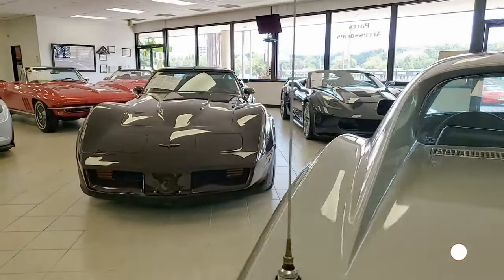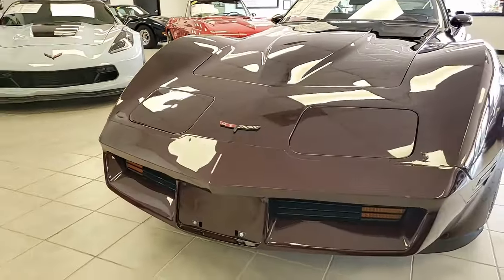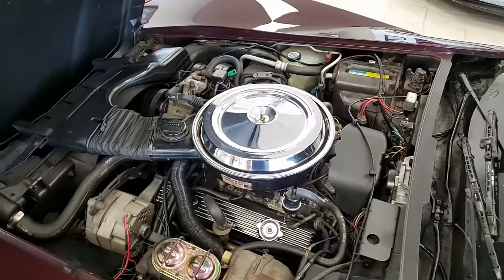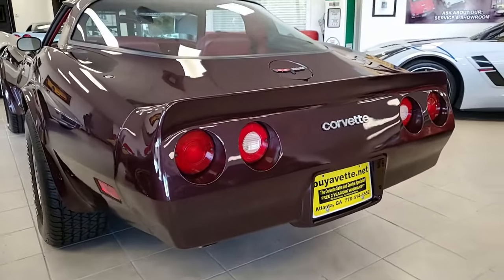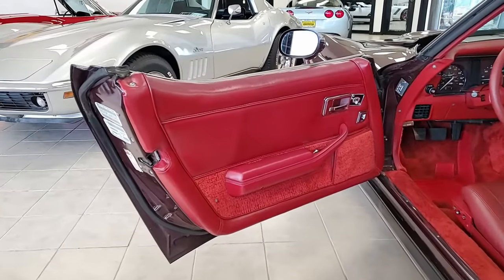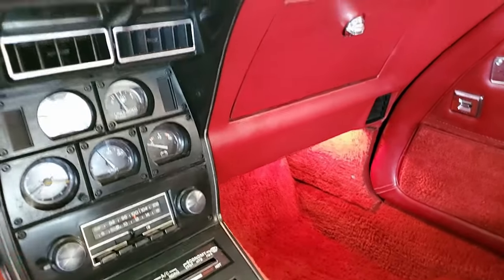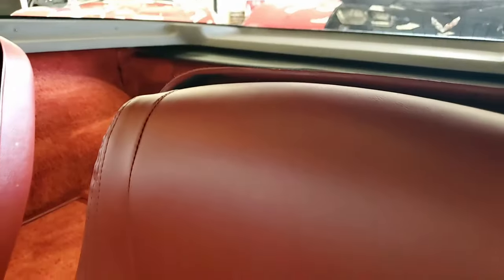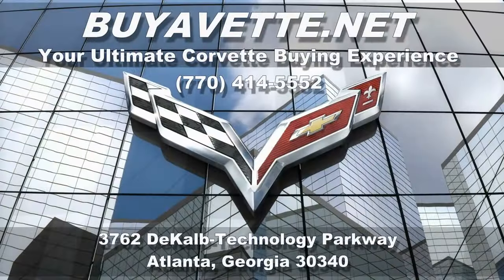1981 Corvette *4 SPEED, 48K DOCUMENTED MILES*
1981 Corvette *4 SPEED, 48K DOCUMENTED MILES* For Sale

Code correct Dark Claret Metallic exterior, code correct Dark Red interior, glass t-tops.

Numbers matching 190hp 350ci engine, 4 speed manual transmission, posi rear-end.

Coming with a clean Carfax and originally assembled on October 21, 1981, this STUPID RARE 1981 Corvette is in nice condition, and features the highly desirable 4 speed manual transmission. This car's odometer reads just 47,761 miles, which are title-documented as actual. One of just *341* '81 Corvettes painted Dark Claret Metallic, this car's paint is good-vg, with a nice shine. Glass t-tops are vg, and all exterior glass in this car shows a correct date code. Taillights are vg, slotted aluminum wheels are good-vg, and center caps are vg. BF Goodrich Radial T/A raised white letter tires show an average of 9/32nds tread depth remaining. The interior of this 1981 Corvette shows exc seats, steering wheel, and center console, vg-exc carpet, and vg gauges, dash pad, and door panels. Correct air cleaner, carburetor, intake manifold, valve covers, air pump, and ignition shielding are all in place, and the frame is solid and rust-free.

48K Miles.